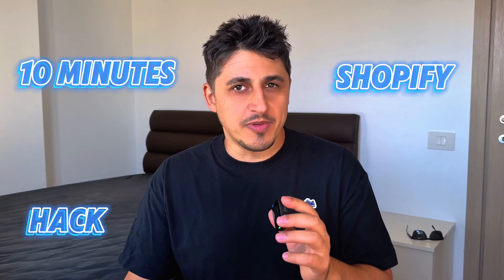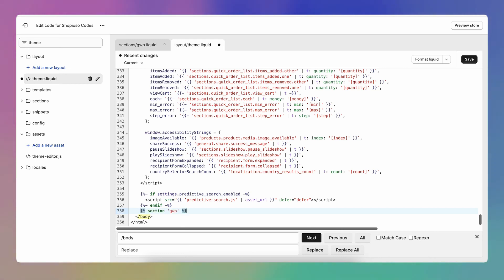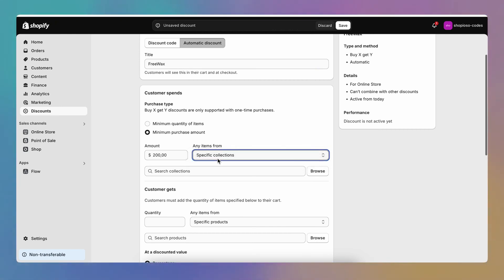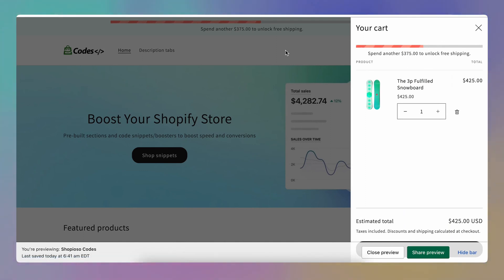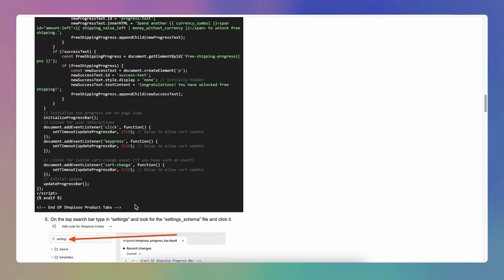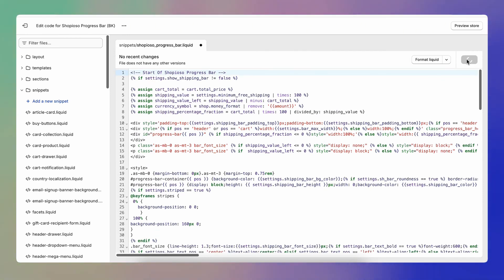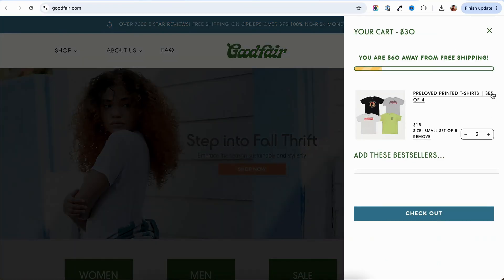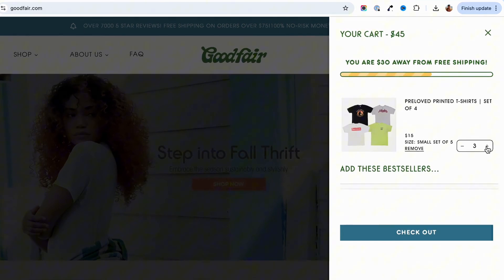How to set up shopify free gift with purchase & progress bar (without app)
In this video I will show you how to set up shopify free gift with purchase & progress bar without app. Increase conversion rate with a Shopify cart progress bar that unlocks a free gift with purchase, all without an app. Simple, fast setup for higher conversions. Works with any theme.

Want to boost your Shopify store's conversion rate without installing any apps? In this video, I'll show you a powerful Shopify sales hack using free gift offers and a progress bar widget, all done with simple code you can copy-paste in 10 minutes or less.

Learn how to set up progress bar and shopify free gift with purchase without using any apps.This Shopify hack uses liquid code and a cart progress bar to increase AOV and boost sales instantly. No app, no tech skills needed! Shopify progress bar is a great way to gamify the customer purchase by displaying a free gift progress bar, and discounts in the bar.

Watch how I:
✅ Set up a free gift offer when customers spend over a certain amount of $
✅ Add a progress bar to motivate higher cart values
✅ Use zero apps to keep your store fast and optimized
✅ Show a real demo store example with clear, step-by-step instructions

These tricks have helped stores increase AOV (average order value) and conversion rate without spending a cent on apps or plugins.

Looking for the best Shopify sales strategies? This video is packed with proven tips, including how to create a free gift campaign with progress bar to keep customers coming back. Perfect for anyone looking to double Shopify sales and optimize their store without subscriptions or apps!